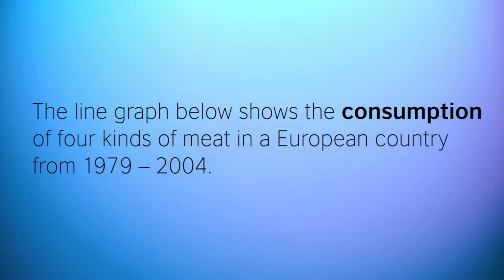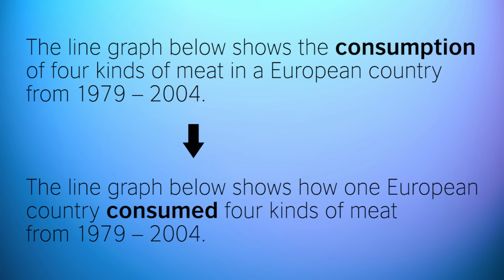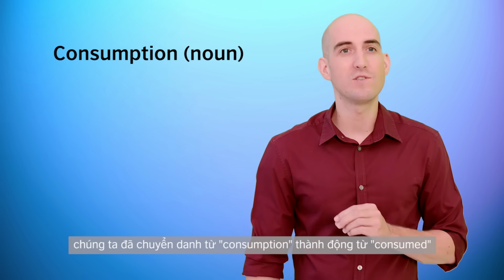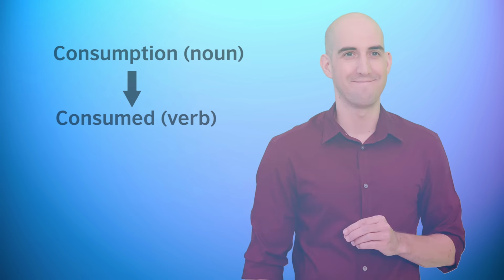British Council IELTS tips #6: Top five paraphrasing techniques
When it comes to Writing Task 1 and 2, paraphrasing is an essential skill for every one of your introductions. Many students incorrectly copy the question into their writing, and as such, they get a lower score.

Are you worried about paraphrasing?

Read below for our top paraphrasing techniques and make paraphrasing an essential part of your study routine.

Tiếng Anh người lớn myClass
myClass - English for Work, Live, and Study
Tiếng Anh Luyện thi IELTS